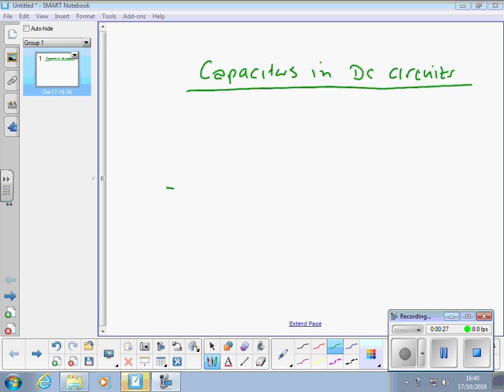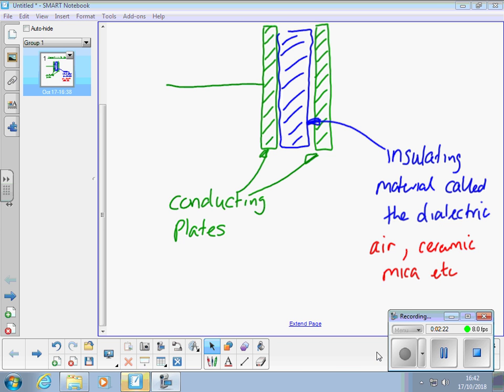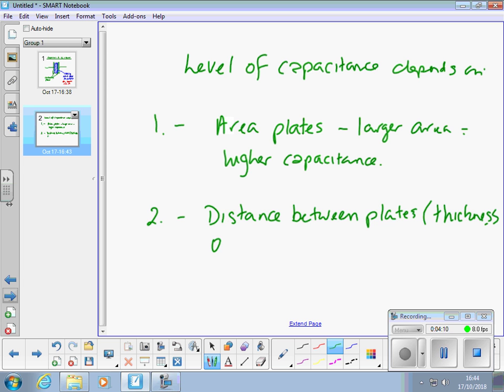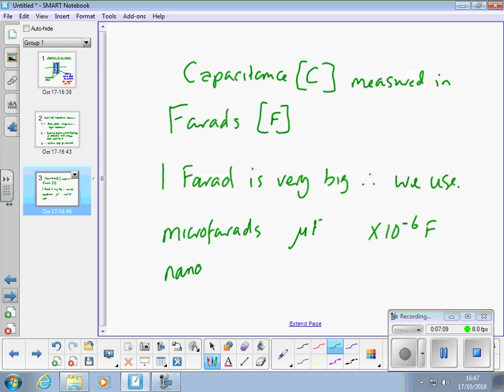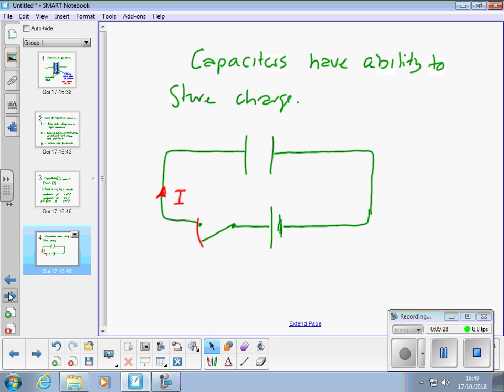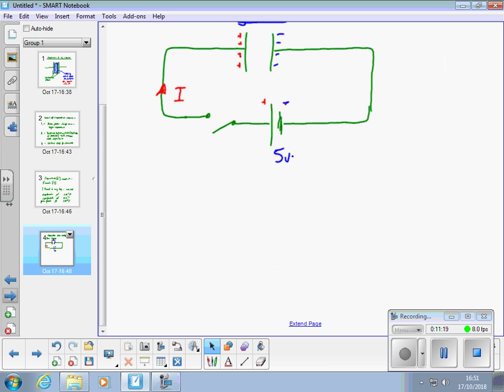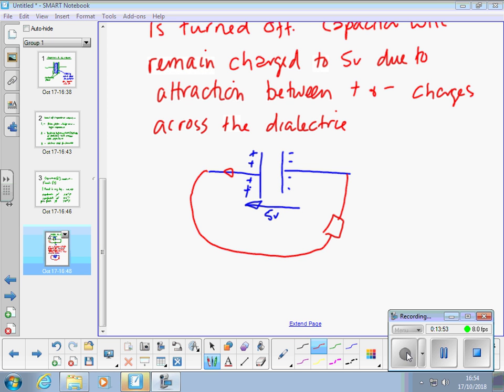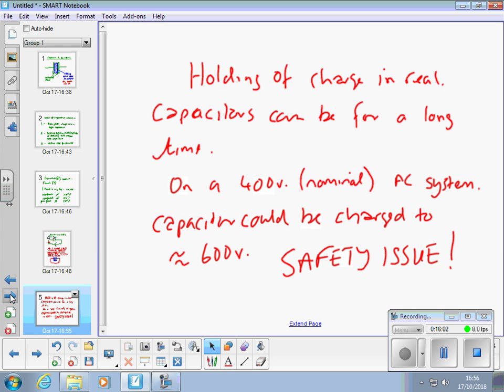17th Oct 18 Capacitors in DC circuits